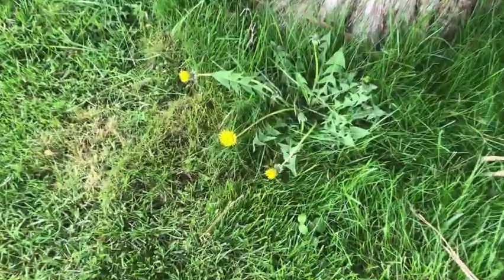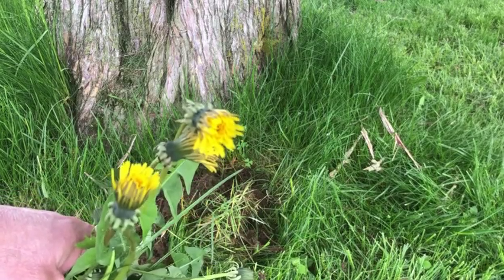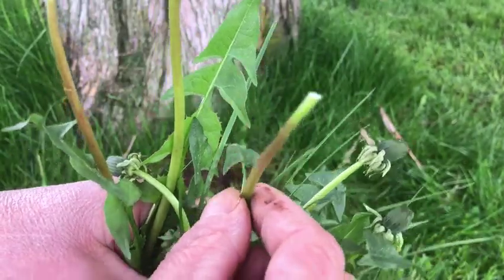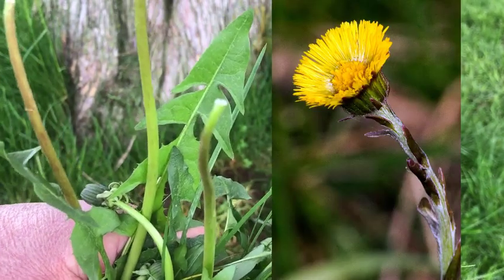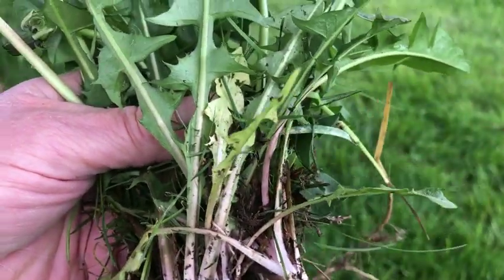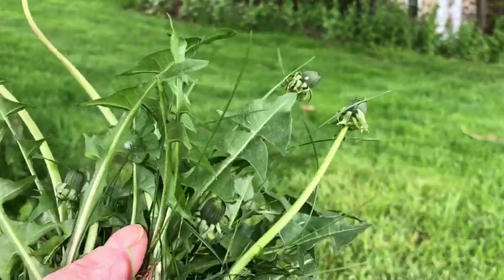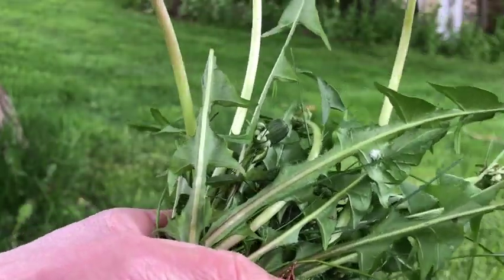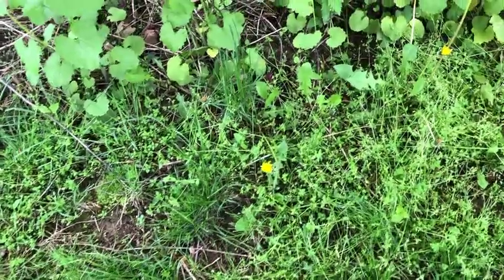Medicinal Plant Series | The Dandelion (Taraxacum Officinale) - More Than A Weed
I am so excited to bring you this new series .I hope everyone enjoys, learns and utilizes this new approach to your well being.  Were going to start out easy and work our way up, ok let's go.